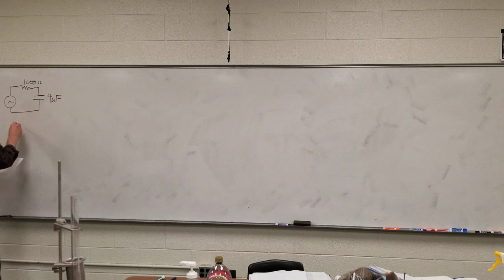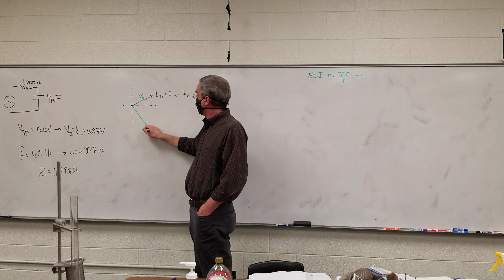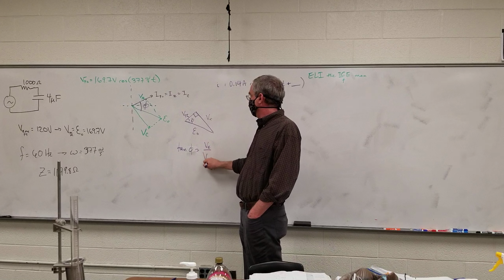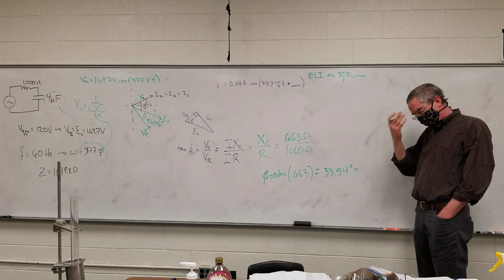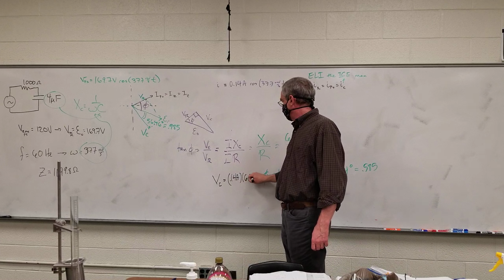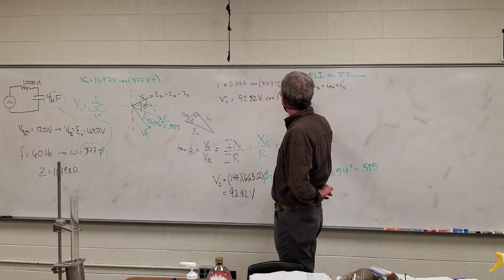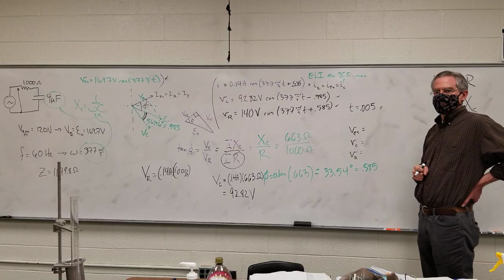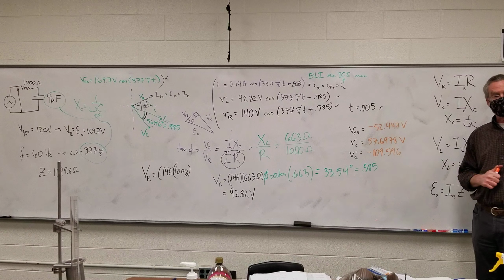20220405 180820: PHY 252: (University Physics 2: E&M) AC Circuits